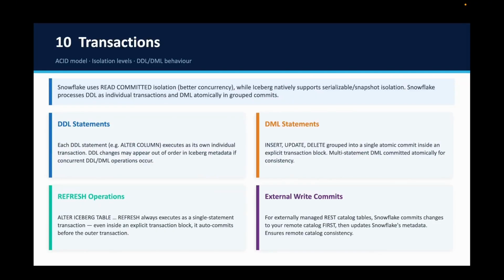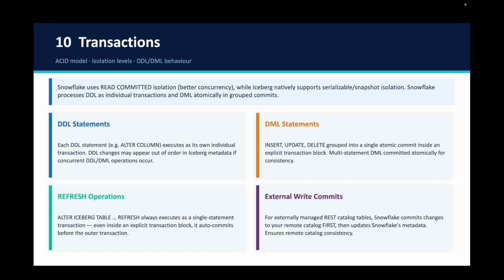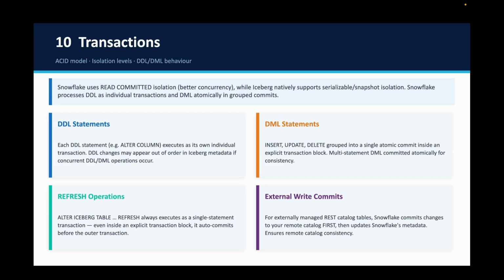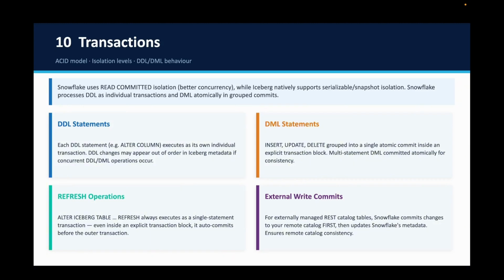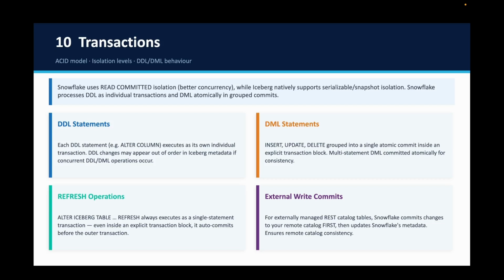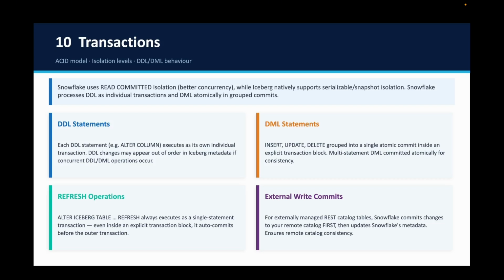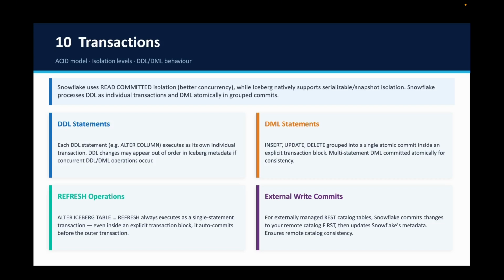Snowflake Iceberg Transactions 09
This video covers Transactions of Iceberg tables in snowflake such as DDL/DML/AutoRefresh/WriteCommits etc.